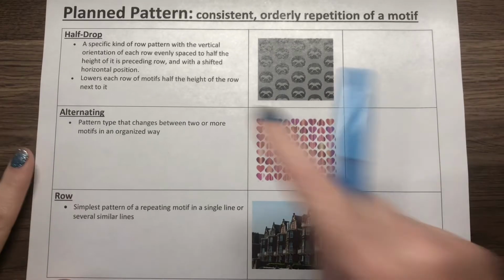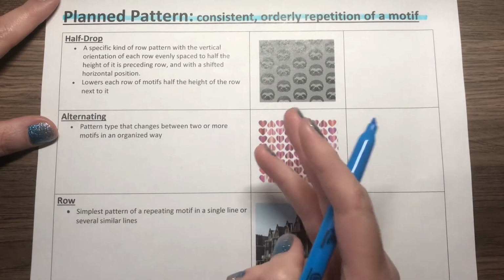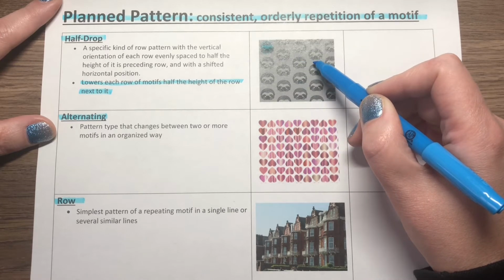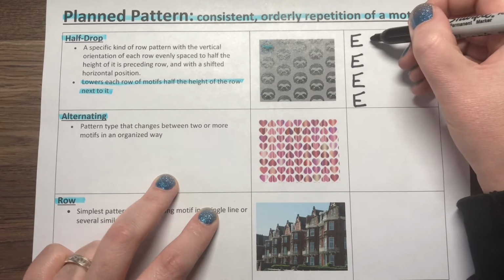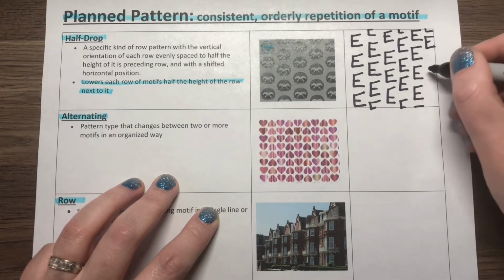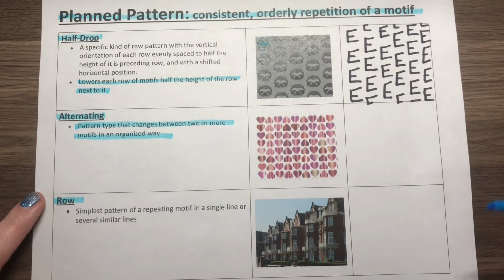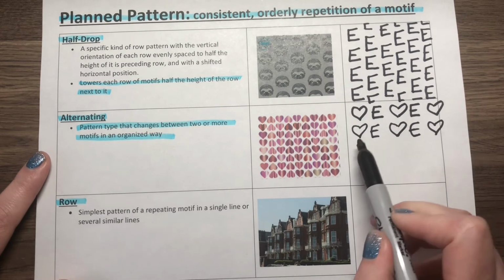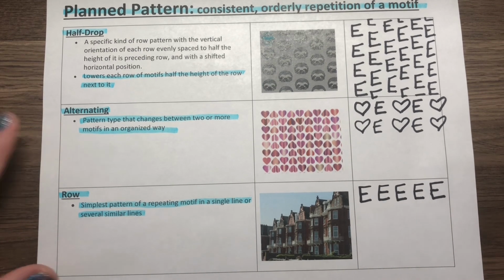Planned Pattern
This describes 3 planned patterns: half-drop, alternating, and row.